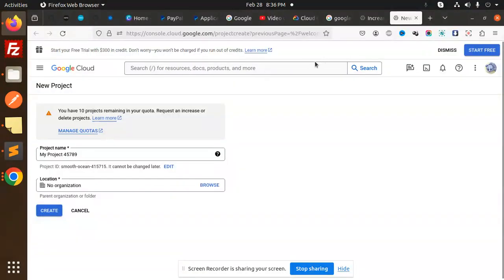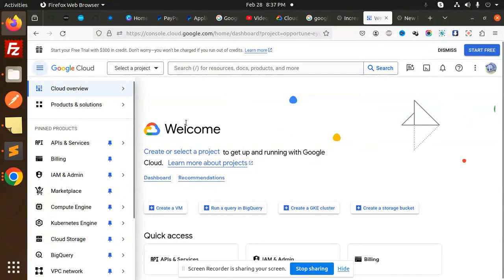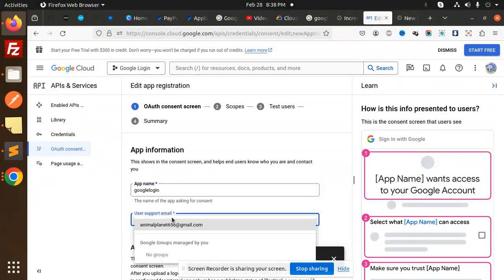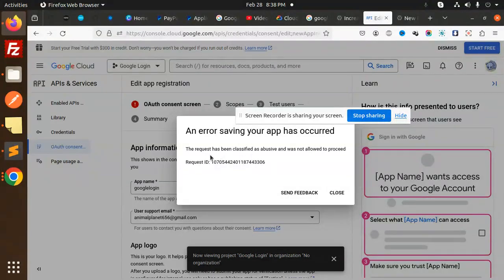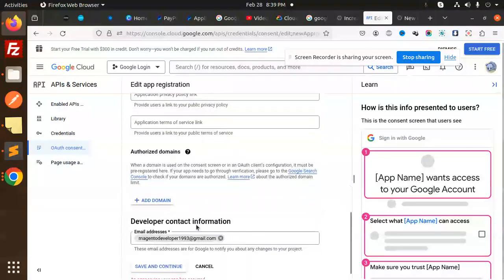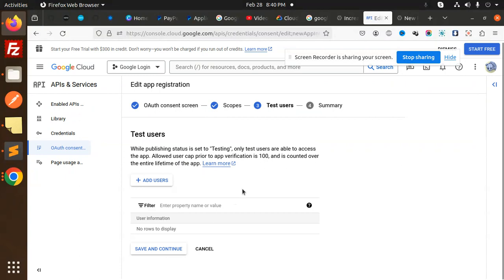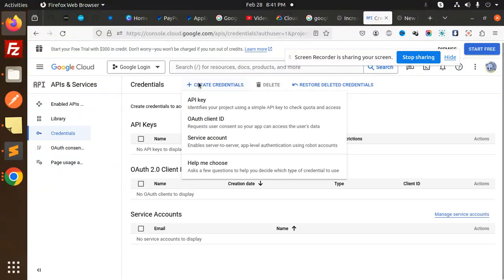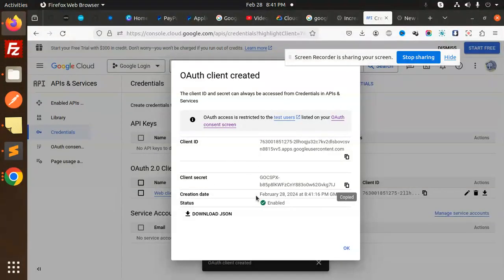How to Create Google OAuth Client ID and Client Secret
How do I create a client ID and client secret in Google?
How to generate client ID and client secret API?
How do I find my client ID and client secret?
How do I find my OAuth 2.0 client ID?
How to get Google Client ID and Client Secret?
How to Get Google App Client ID and Client Secret
Adding a Client Id and a Client Secret to log in with Google
How to create Google OAuth Credentials (Client ID and Secret)
How to create google oauth client id and client secret android
how to get client id and client secret in google console
google client id and secret
google api console
google oauth login
how to create oauth client id
How to create OAuth Client Id and Client Secret for Google?
How to get Google Oauth2 Client ID and Client Secret

Nest